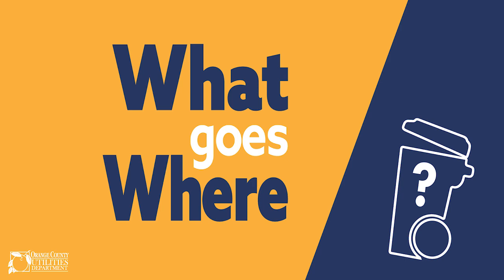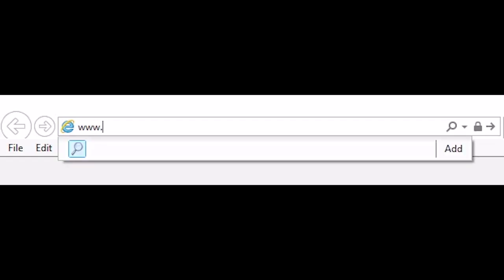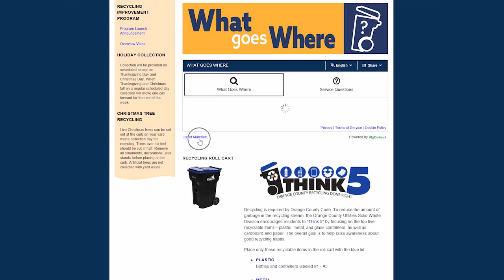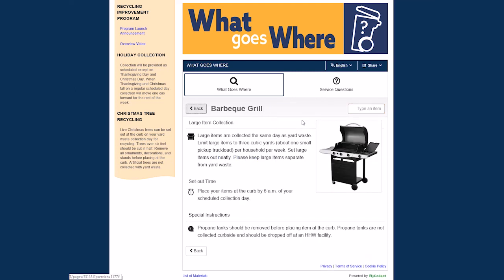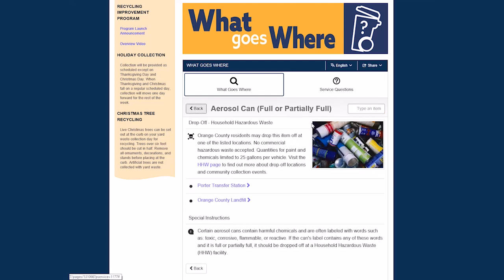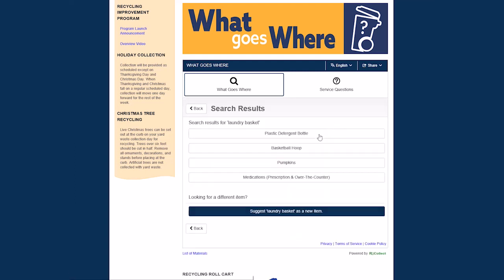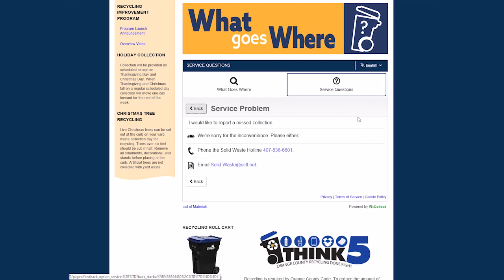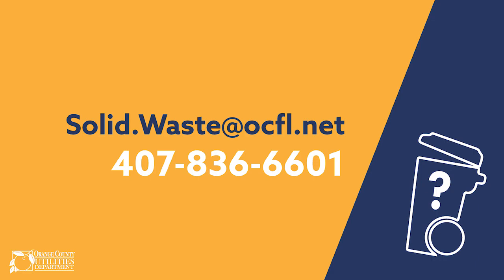Using Unincorporated Orange County’s What Goes Where Tool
Residents in unincorporated Orange County can take the guesswork out of curbside garbage and recycling collection! This tutorial shows how to use the search tool to find out the best place for a particular waste.